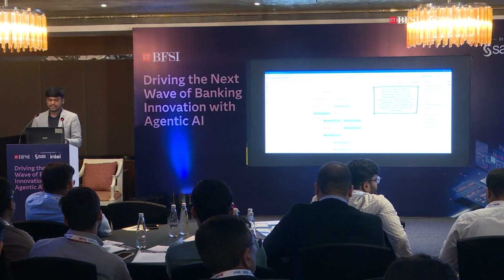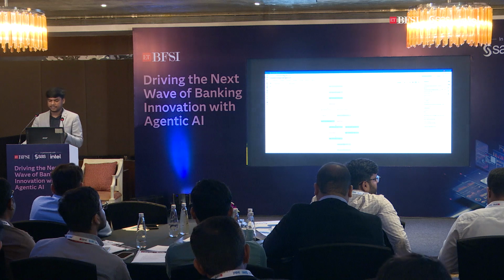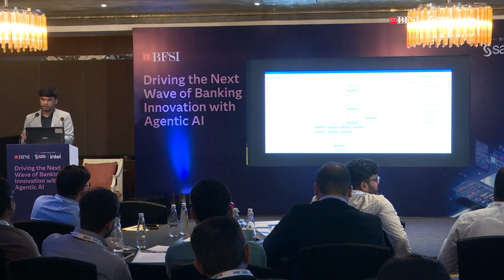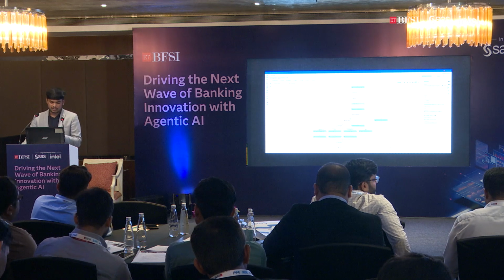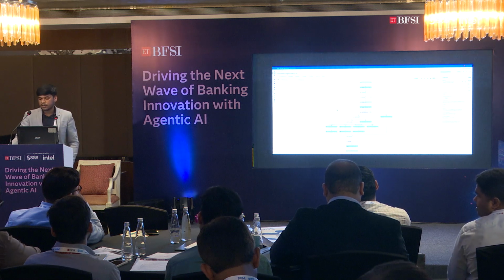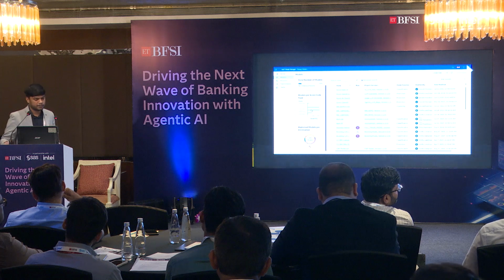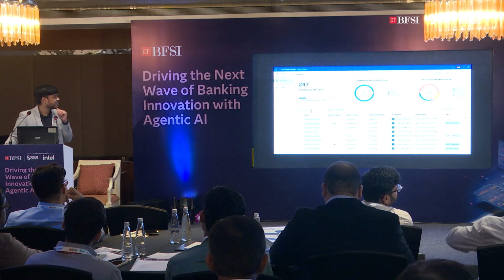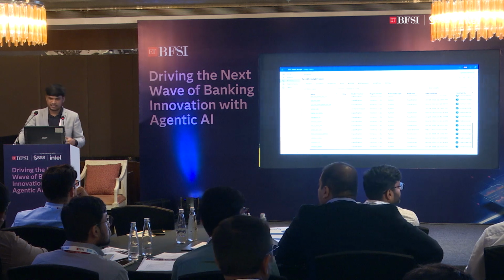SAS Agentic AI in Action Banking Use Cases